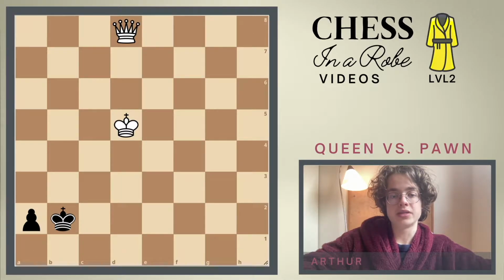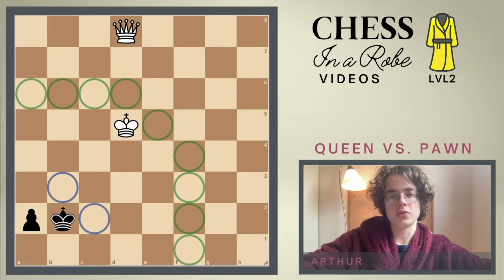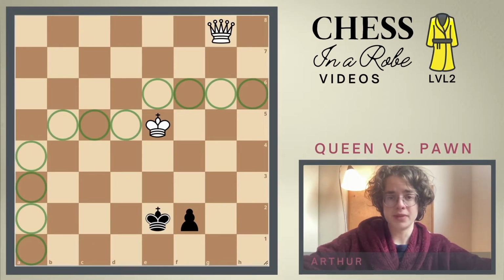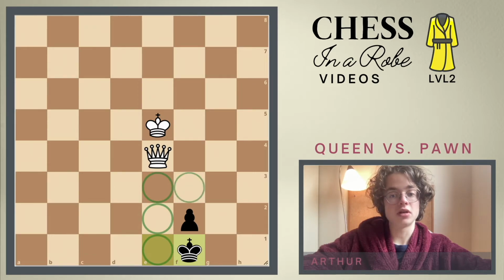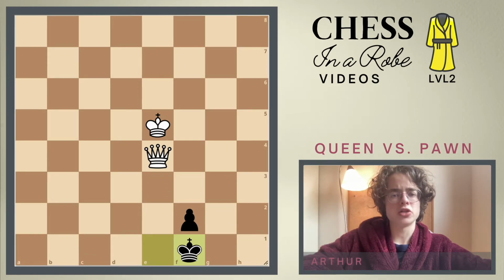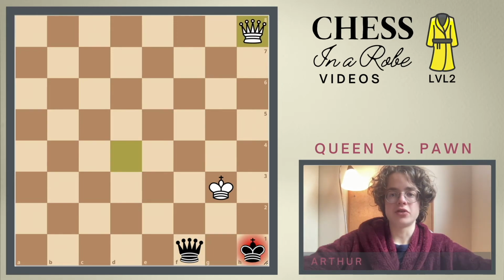Queen vs. Pawn Endgame TACTICS // Chess endgames you MUST know! How to win chess Queen vs. Pawn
Queen vs. Pawn endgame: chess endgames you MUST know: how to win chess Queen vs. Pawn. I cover Queen vs. Pawn on 7th rank, and how to win or draw these positions. This is a chess endgame video. I explain chess endgames for beginners with endgame lessons and endgame puzzles. All the endgames I go over are endgames you must know. This is a chess lesson for beginners in which I explain queen vs. pawn on 7th rank and teach queen vs pawn endgame practice.